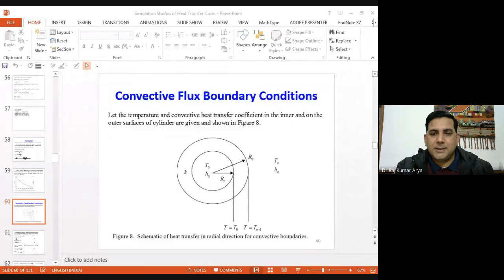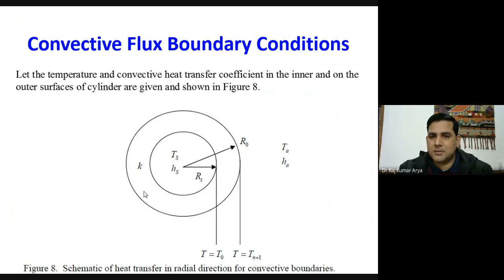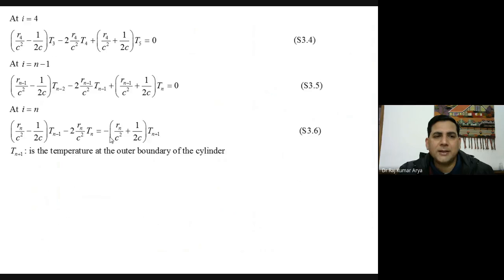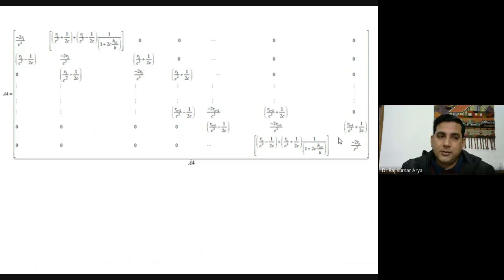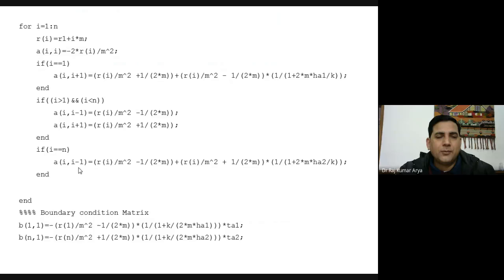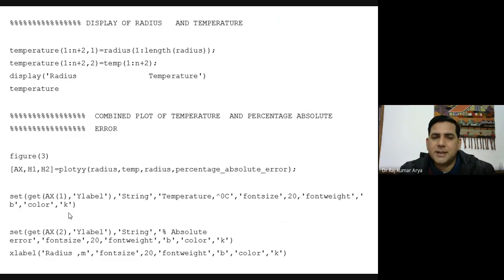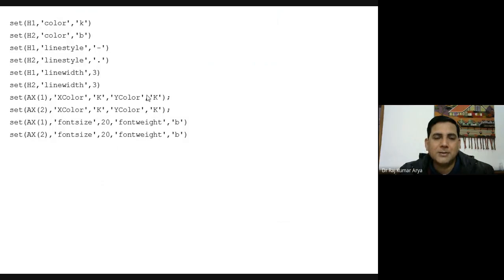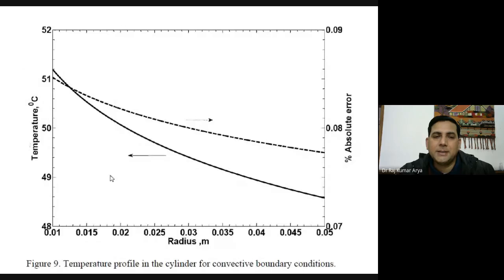MATLAB solution of flux Boundary conditions in cylinder